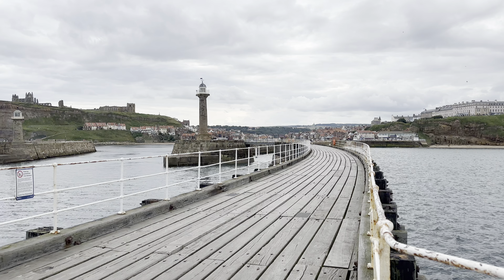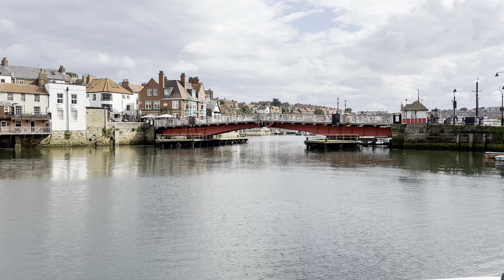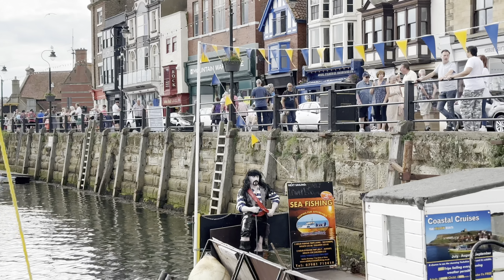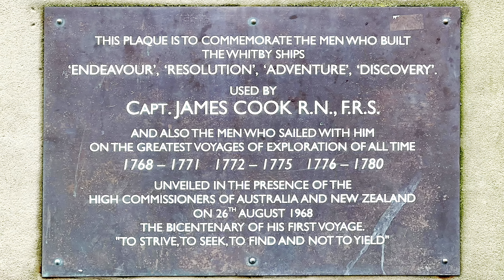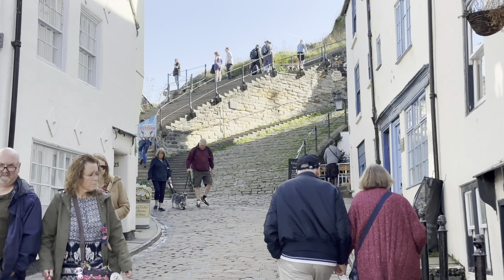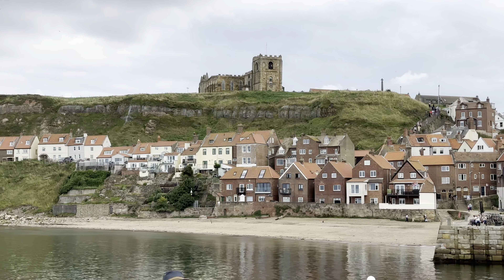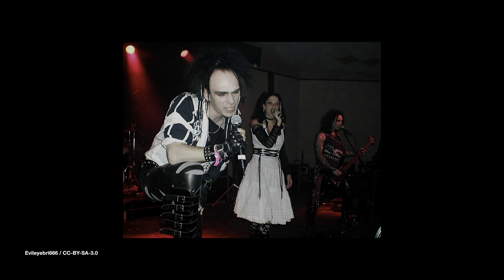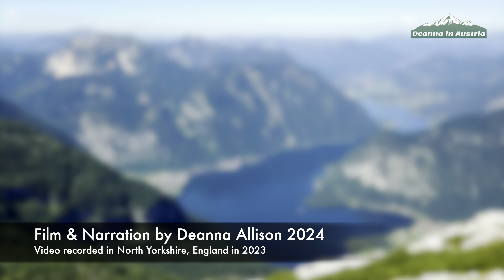Whitby, best for Fish n Chips, Boats, Dracula, Ruins, Goths, Star Trek and Wooden Jewelry!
In this video we’ll take look around Whitby, a gorgeous seaside town and port in North Yorkshire, England.
We’ll delve into some of its fascinating history, too.
The Port of Whitby lies at the mouth of the River Esk, where it enters into the North Sea.
A port has been in existence at Whitby since at least the 7th century, when it was used to bring in supplies for Whitby Abbey. The port is famous for being the port of origin for the sailings of Captain Cook, and some of the ships that he sailed on were also built in the harbour.
The harbour is sheltered by the grade II listed east and west piers each with a lighthouse and beacon.
Walking around, you might notice lots of shops that sell Whitby jet.
Jet is a gemstone derived from wood.
There’s plenty of other stuff to see as you walk round the town.
For example, the Whitby Heritage Sculpture Trail by Emma Stothard.
You will, no doubt, walk past several amusement arcades. My weakness is for the coin pushers.
You can look back on the entire town by walking out along either the 330 metre long west pier. But wrap up warm if it’s a windy day.
And while you’re wandering around town, don’t miss the old town hall on the Market Place, which dates from 1788 and measures just 10 by 8.2 metres.
Of course Whitby has plenty of fish and chip places and regular visitors often have a favourite. The Magpie gets a lot of recommendations.
But my favourite was the Fisherman’s Wife.
There are several Boat operators to choose from including child-friendly options.
We tried a short 20 minute trip with Whitby Coastal Cruises on one of their yellow-painted boats, the Summer Queen.
Their sea trips on Summer Queen and Esk Belle III operate continuously throughout the day, so you can pretty much just turn up and go.
Another operator runs the Bark Endeavour Whitby for Captain Cook themed trips lasting 20 or 25 minutes.
This boat is advertised as a 40% scale replica of the explorer’s ship.
Or  you can try a Pirate Boat Trip.
And for a more grown-up experience, sea-fishing trips are offered by several operators.
The Whitby swing bridge spans the River Esk.
There has been a series of bridges here over many centurie.
In 1835 the first swing bridge was opened.
The current bridge consists of two leaves moved independently by electric motors.
Whitby is the town where Captain James Cook, the famous 18th century explorer once lived.
There’s a statue of Cook on Whitby’s the West Cliff.
The whalebone arch a few metres from Cook’s statue commemorates the port's historic link with the whaling industry.
There are great views up here, including the abbey ruins across the water.
Also across the water is the Captain Cook Memorial Museum  on Grape Lane.
He was apprenticed to Captain John Walker, who owned the house that became the museum.
By the way, a museum guide informed me that the fictional character of Star Trek’s Captain James Kirk of the USS Enterprise was probably inspired by the real Captain James Cook of HMS Endeavour.
Several real spacecraft have been named after Cook’s ships.
Whitby’s 199 steps (also known as The Church Stairs and Jacob's Ladder), is a grade I listed structure between the Old Town and the parish church, St Mary's.
Whitby Abbey was a 7th-century Christian monastery that later became a Benedictine abbey.
This is also the site of the Synod of Whitby in 664, an important Christian gathering.
The prominent ruins of the abbey continued to be used by sailors as a landmark after its confiscation by the crown under King Henry VIII during the Dissolution of the Monasteries.
Whitby Abbey’s visitor centre is housed next to the ruins in Cholmley House, a mansion built in 1672.
Close to the abbey ruins is St. Mary’s church.
It’s an Anglican parish church which is also a grade I listed building.
St. Mary’s retains its 18th-century box pews.
There’s a three-decker pulpit too.
By the way, the Celtic-style Caedmon’s cross in St. Mary’s churchyard looks older than it really is. It actually dates from as recently 1898.
The 199 steps, the abbey ruins and the church are all mentioned in  Bram Stoker’s 1897 novel Dracula.
If Dracula’s not gothic enough, Whitby also has Goth weekends in Spring and Autumn. Whitby Goth weekend has been going since 1994.
The view of North Yorkshire’s rugged coastline from the east cliffs near the abbey is beautiful.
Hiking is a good way to experience more of North Yorkshire’s spectacular scenery.
The Cleveland Way National Trail is a 109 mile (175 km) walking route that runs right past the abbey.
The route to Whitby is through the North York Moors National Park. This is also beautiful!
And the Esk Valley Railway from Middlesbrough to Whitby is a good way to see the northern part of the National Park.
If you’re on an Esk Valley train, look out for an impressive view of the Larpool Viaduct, just outside Whitby.